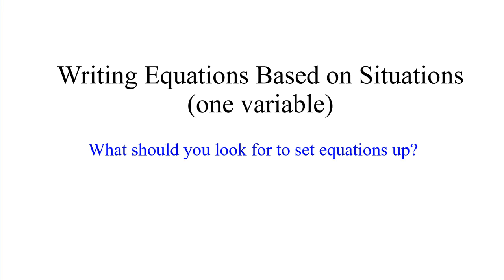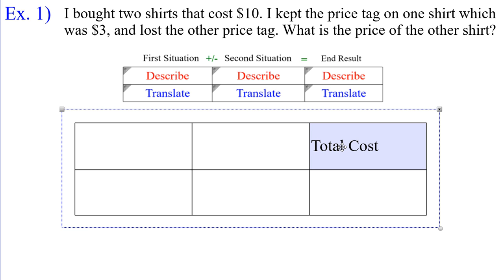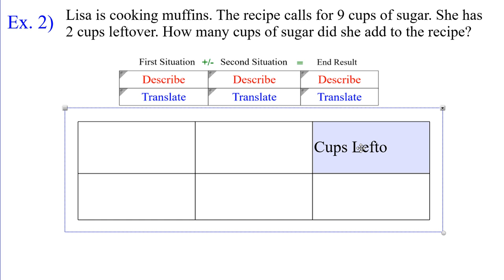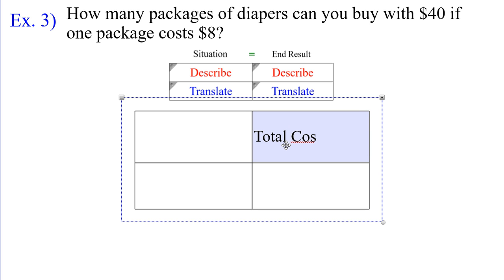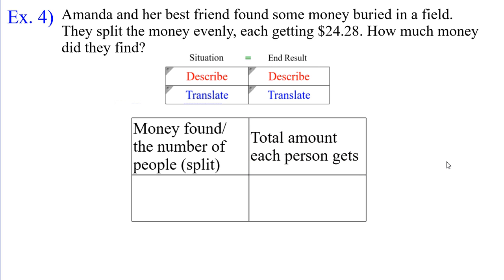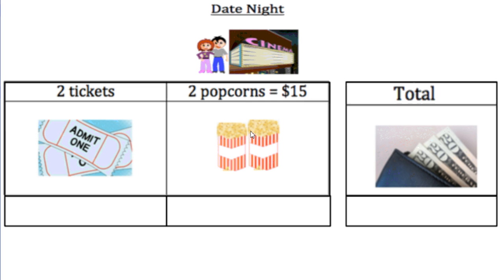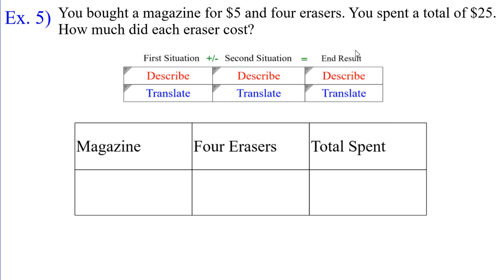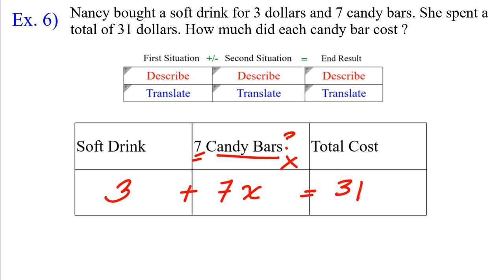Writing Equations Based on Situations One Variable